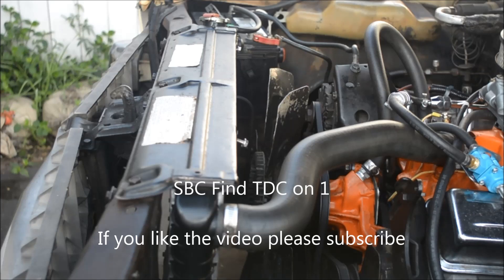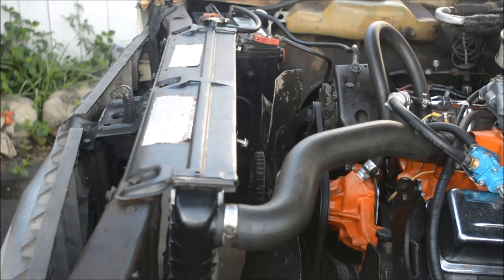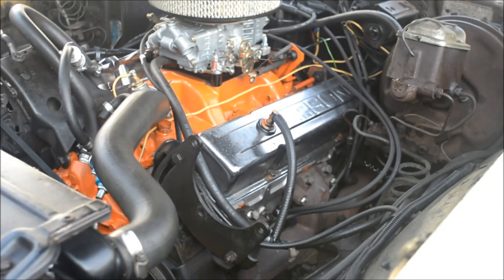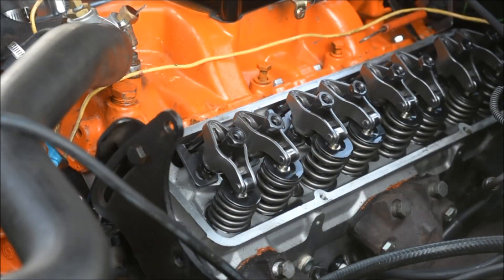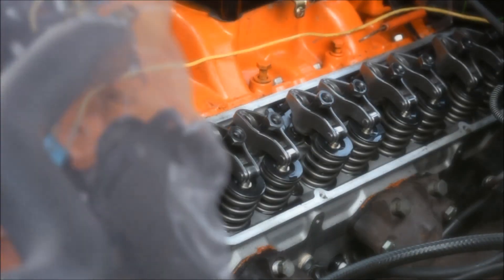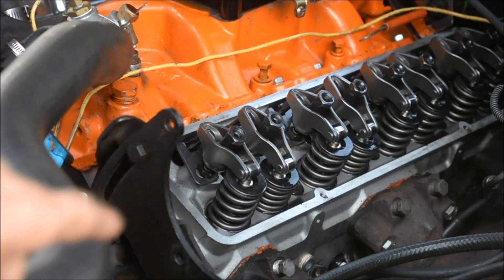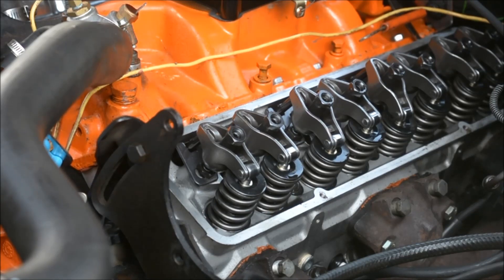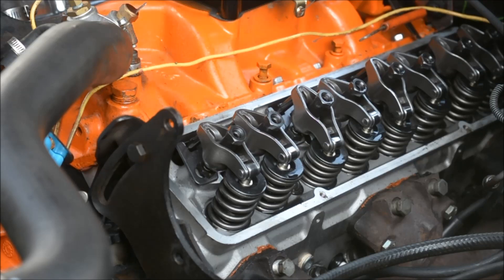SBC Find Top Dead Center on 1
How to Find TDC on SBC.  I show the method I use to find top dead center on my 350.  You have to take off the valve cover on the driver's side for this method.  Once you've done that this should be the easiest way to find TDC by yourself.

 if you are in Southern California area.